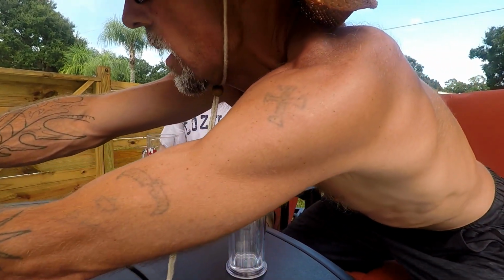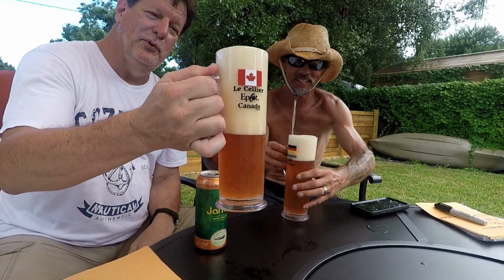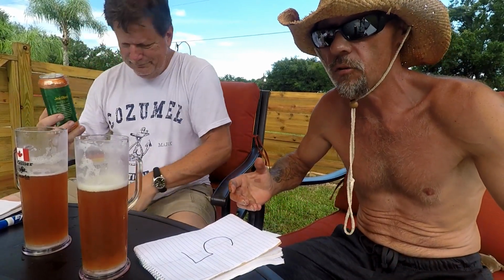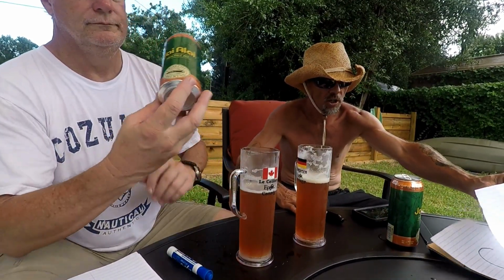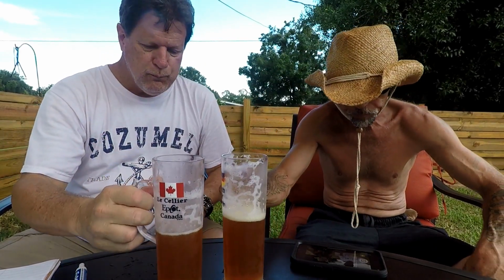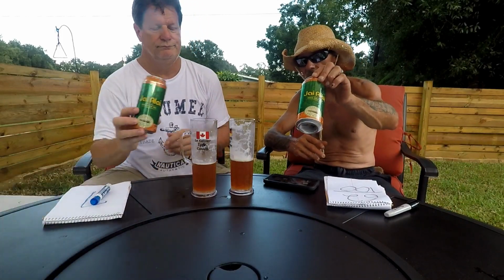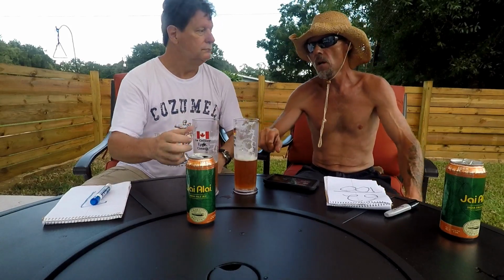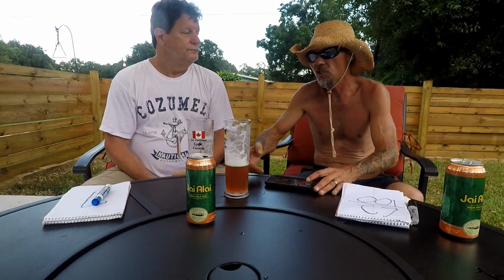CIGAR CITY JAI ALAI BEER REVIEW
Cigar City Jai Alai beer review is what is on tap for today's beer review!